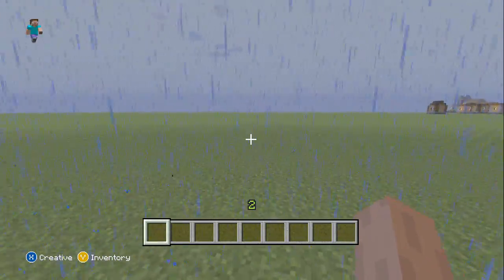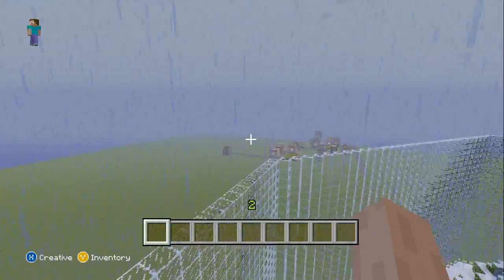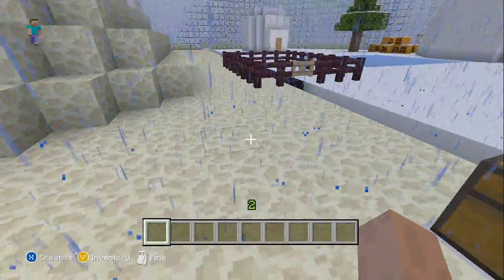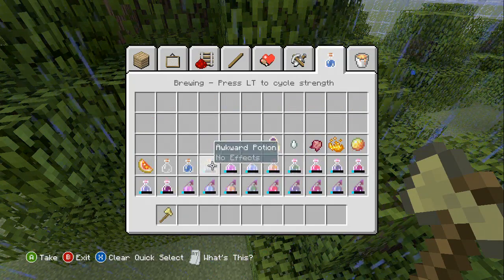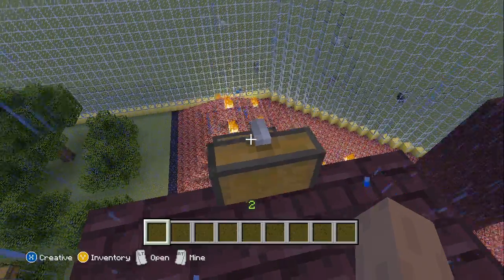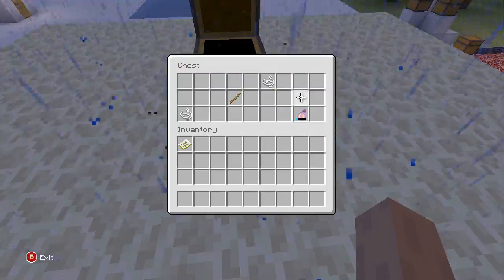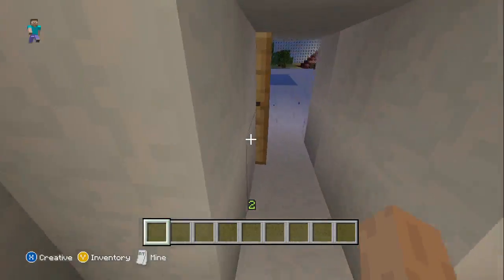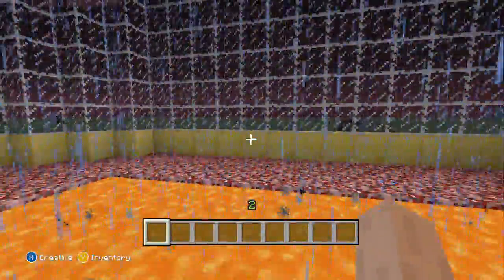Minecraft Xbox Map Showcase Ep.3 Hunger Games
Happy Hunger Games! Today I made Hunger Games, but in my own version.